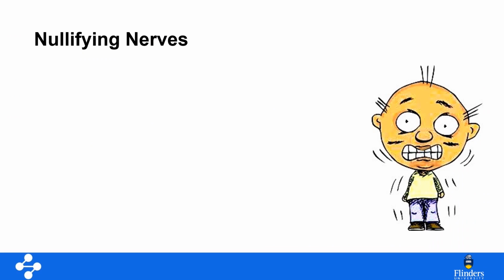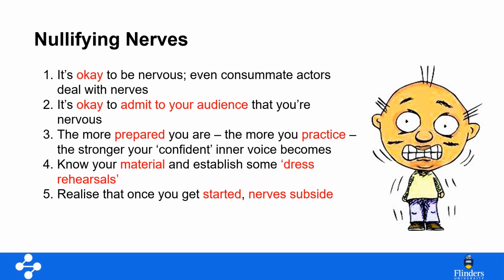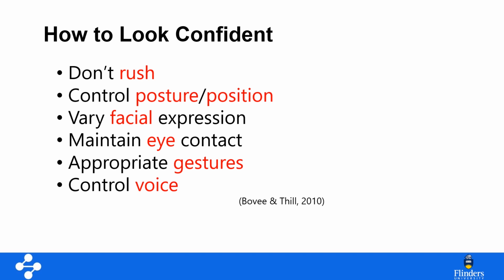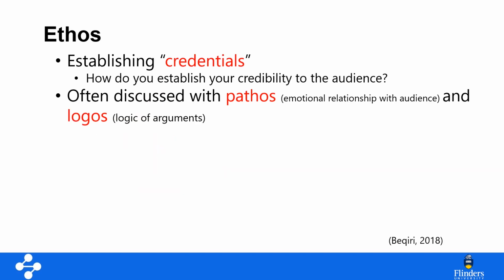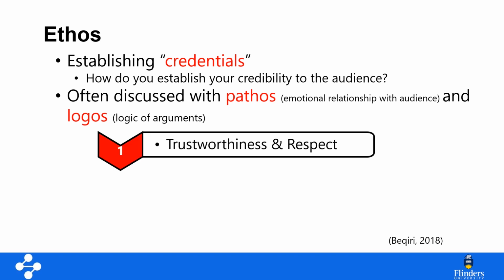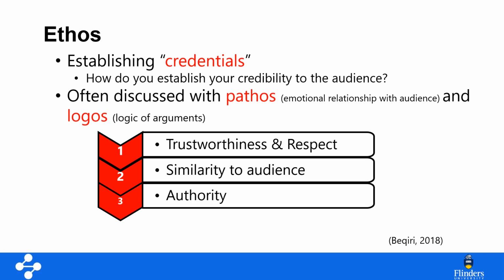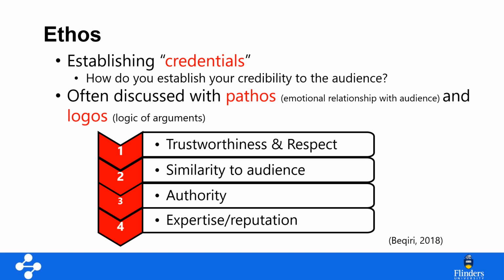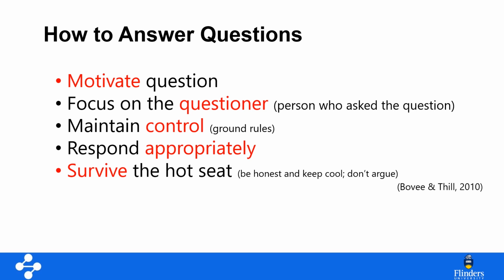Oral Presentation 2 Assessment and Nerves